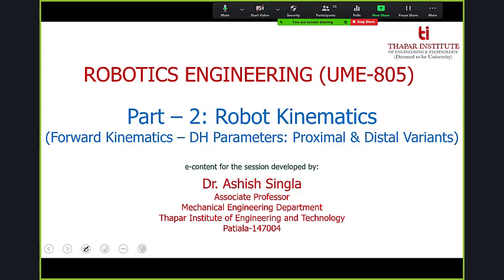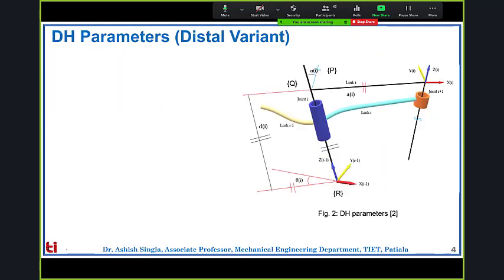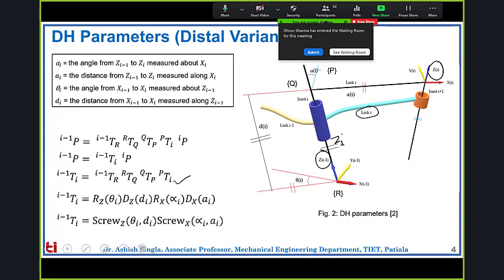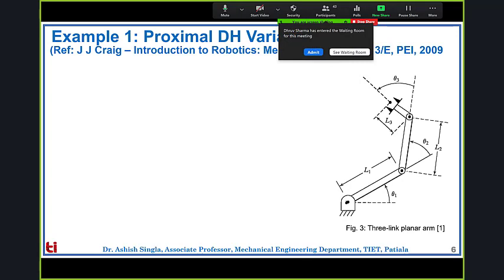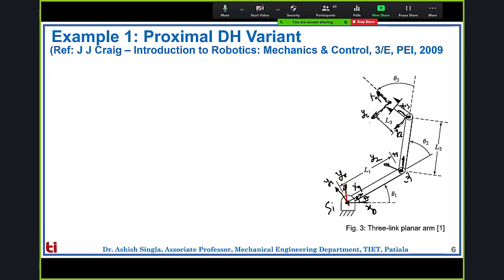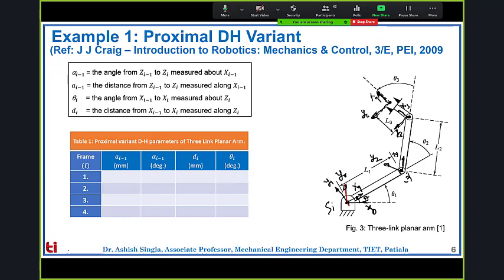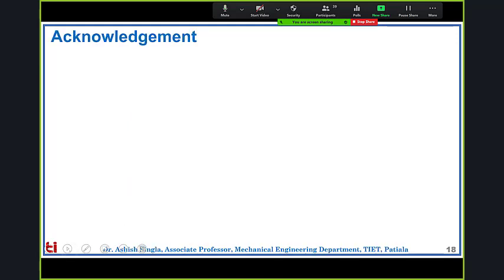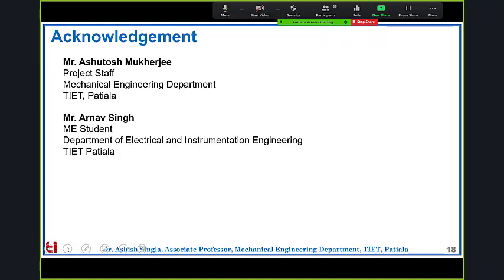S8 - Forward Kinamtics: Proximal and Distal Variants of DH Parameters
Topics covered in this session:
Modified DH Parameters (Proximal Variant)
DH Parameters (Distal Variant)
Example 1: Three-Link Manipulator
# Analytical Solution
# Geometric Validation